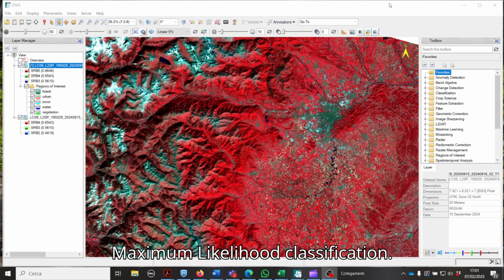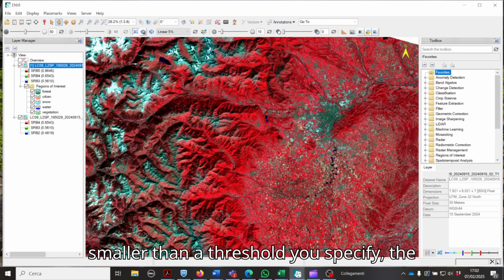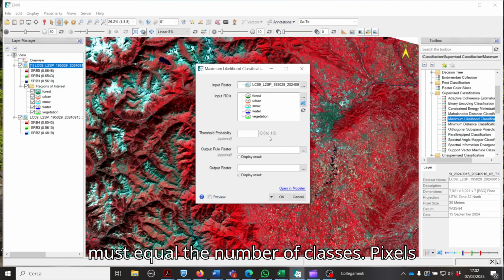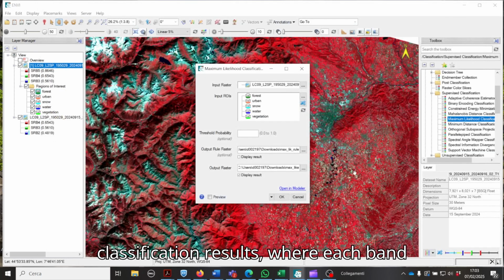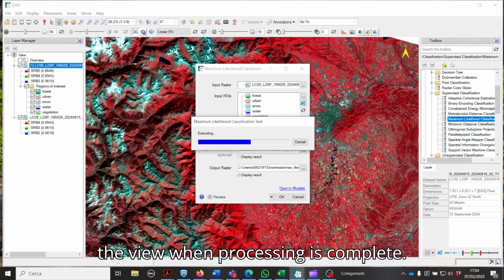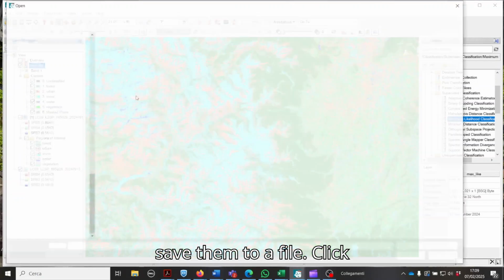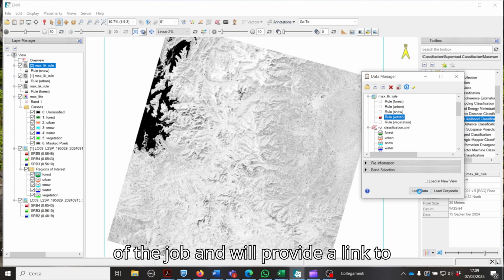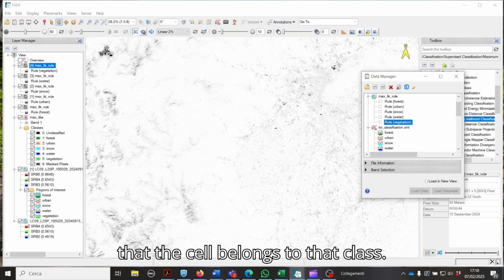SUPERVISED CLASSIFICATION MAXIMUM LIKELIHHOD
This video describe how to use a Maximum likelihood classifier on Envi 6.0. Landsat 9 reflectance data are classified